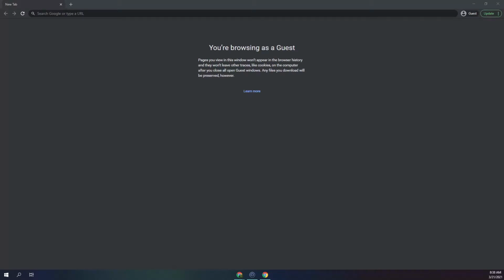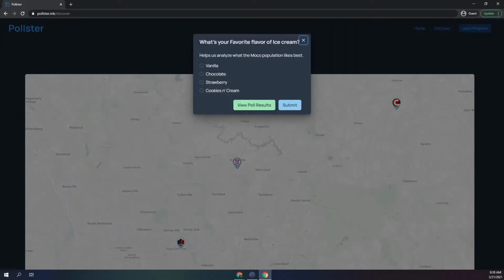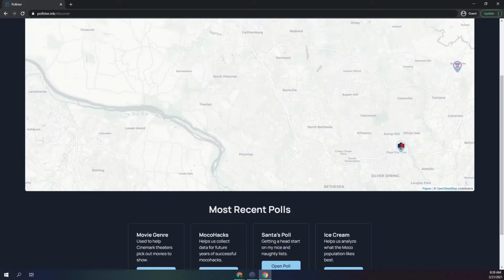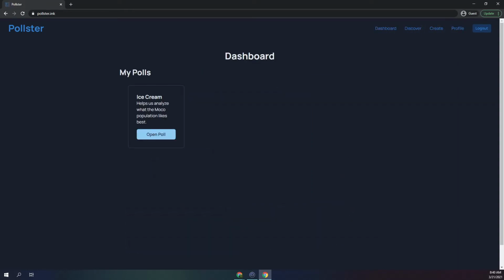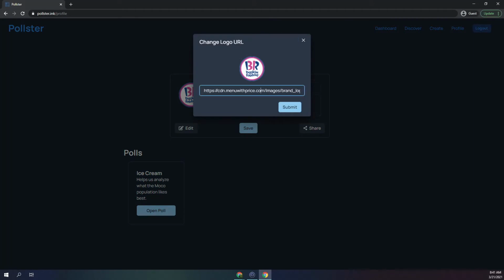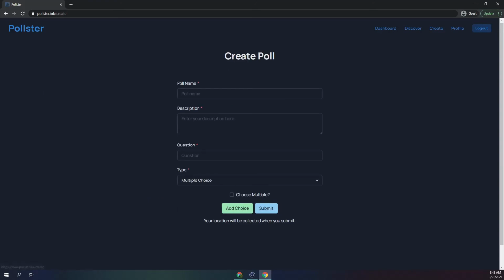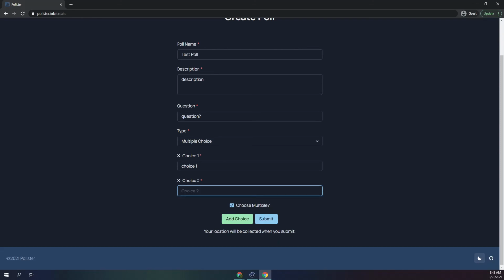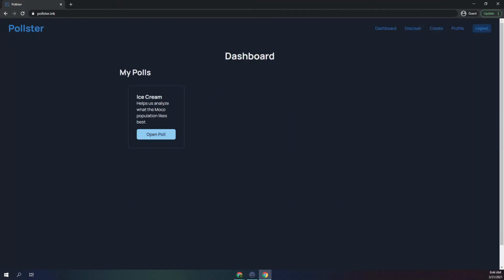Pollster Demo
Mocohacks 2021

Team Members: Anurag Gowda, Linkai Wu, Tinu Vanapamula